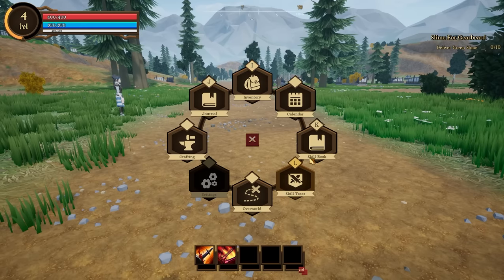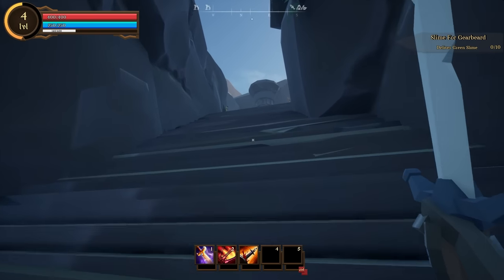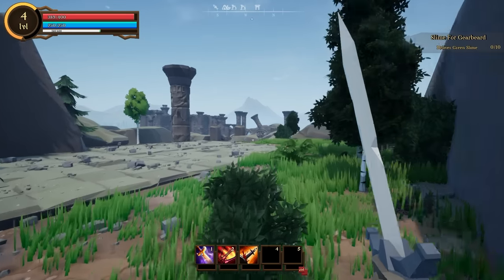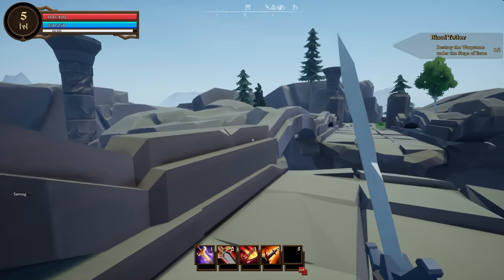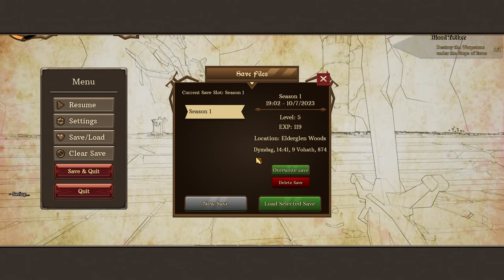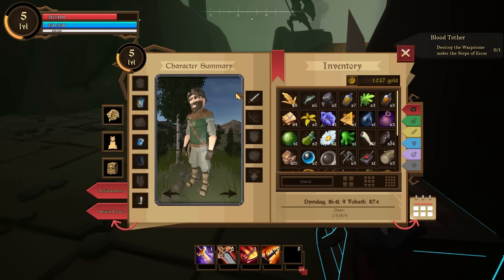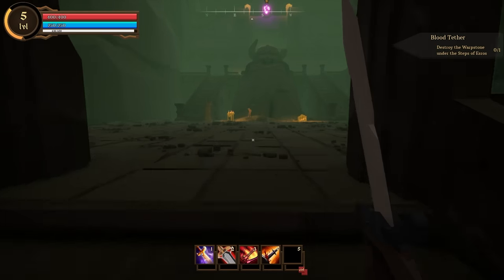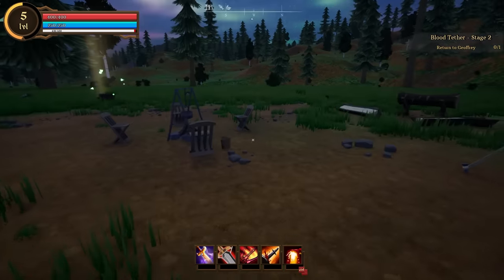Force Choking Goblins off Bridges | The Bloodline Gameplay | Part 2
The Bloodline Gameplay Let’s Play - Reform bonds between kingdoms, construct your village, and prepare the world for the return of The Unforgiven